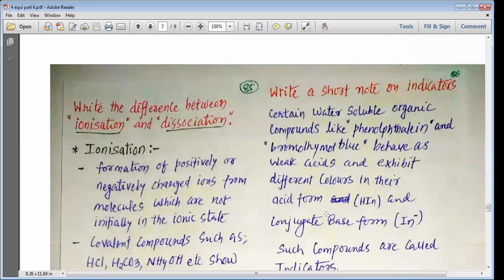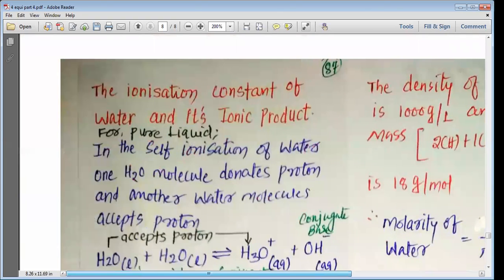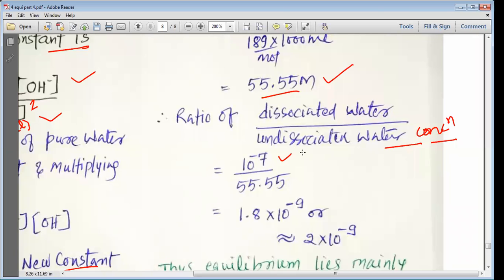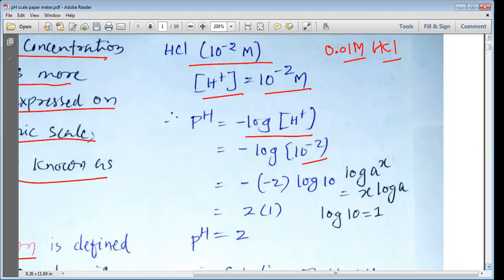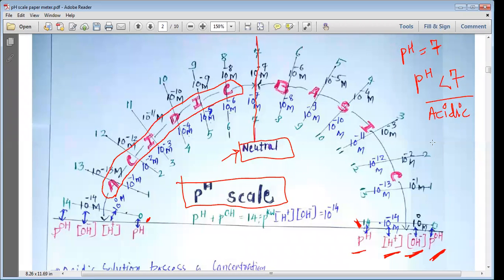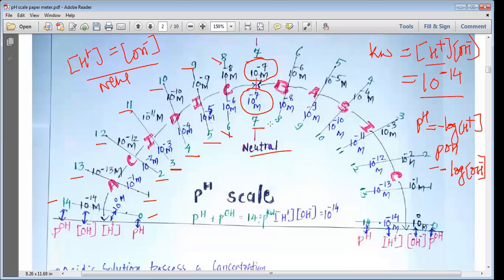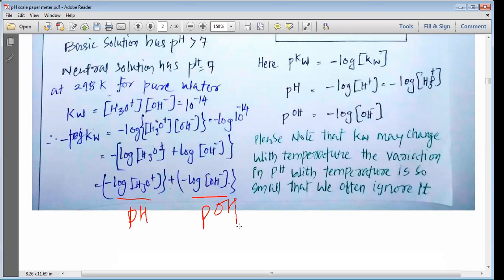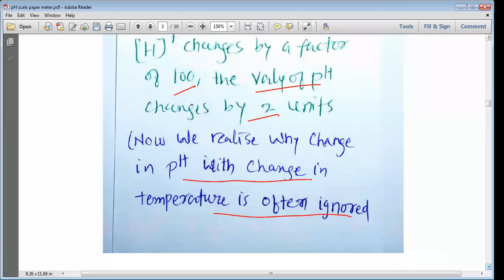IONIC PRODUCT OF WATER Kw pH pOH SCALE pH+pOH=pKw =14